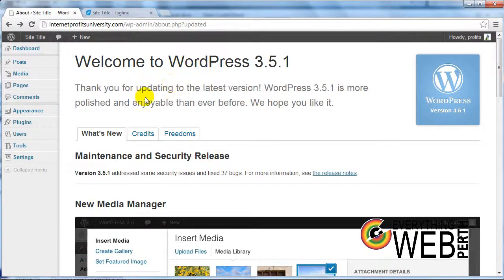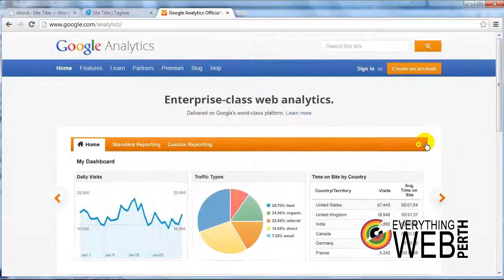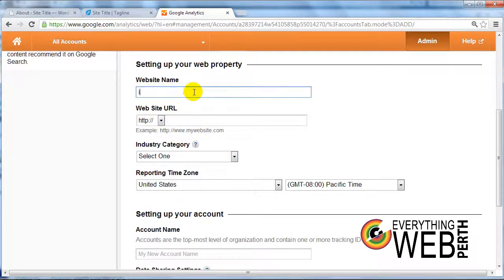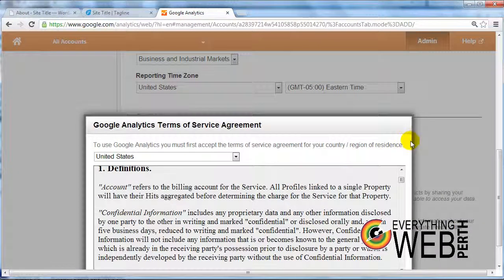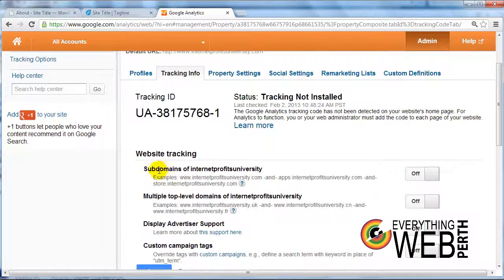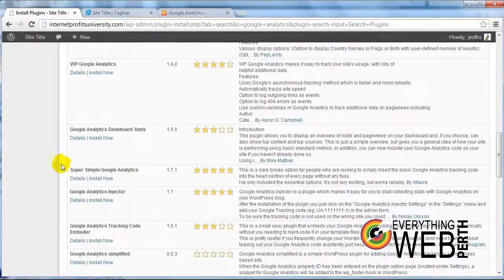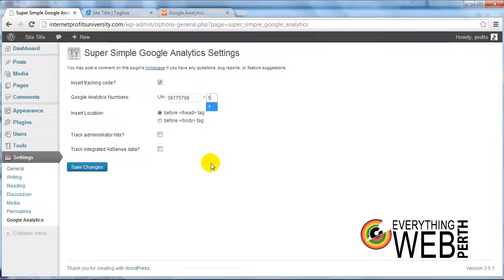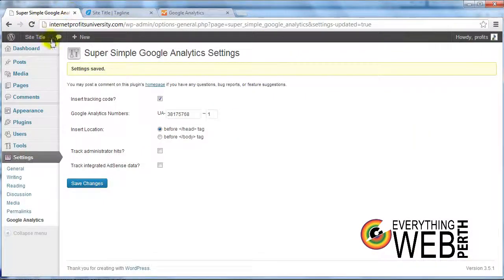embedding google analytics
presents a series of tutorials about how to use wordpress to your advantage. This video talks about How To Embed Google Analytics Into Your Website.